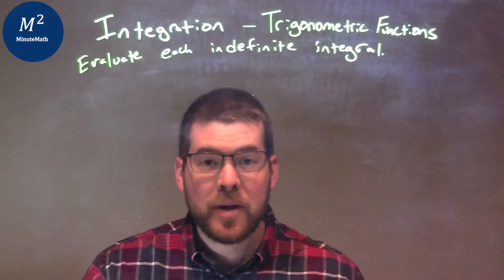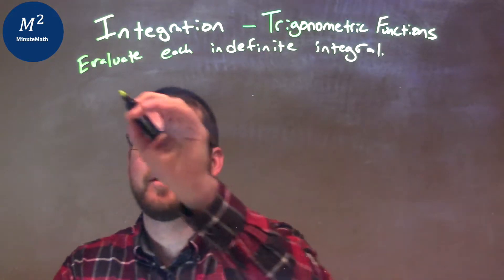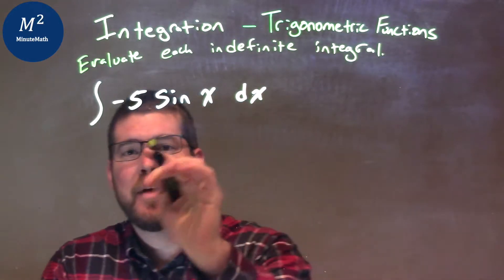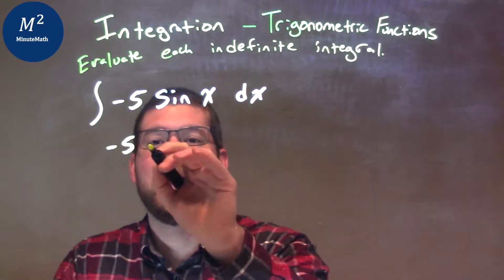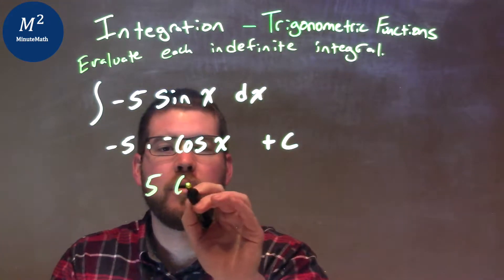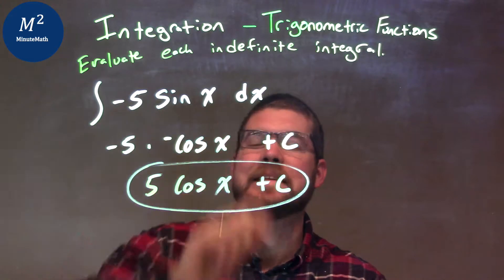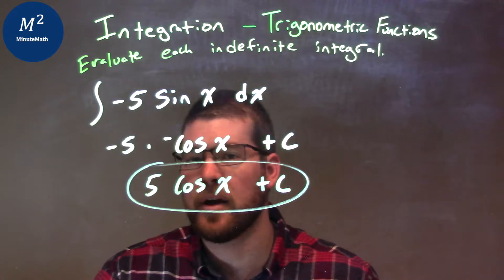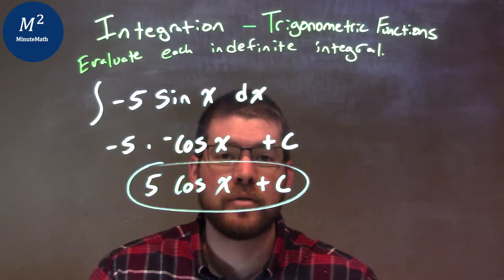Integrate ∫-5sin(x) dx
In this math video lesson on Integration with Trigonometric Functions, I evaluate the indefinite integral of -5sin x dx.